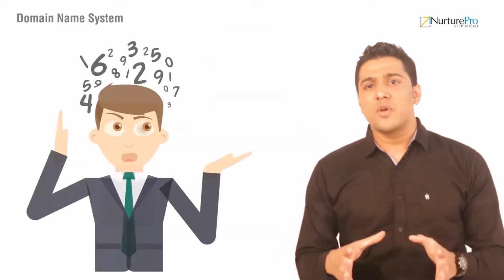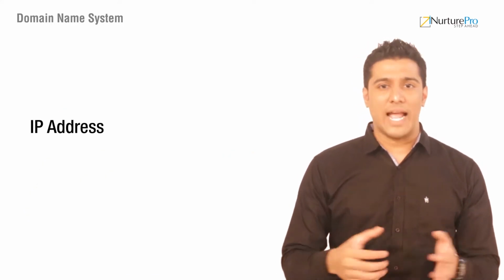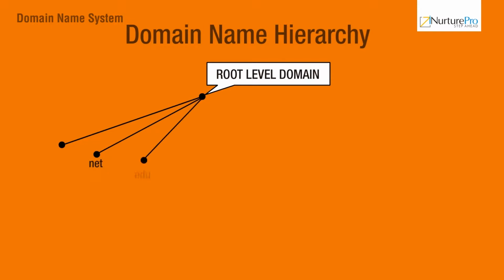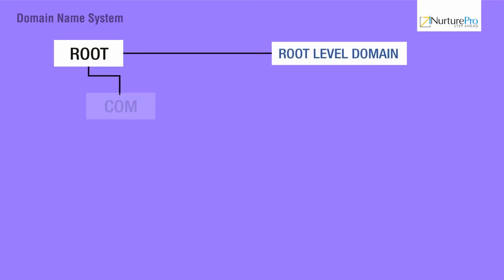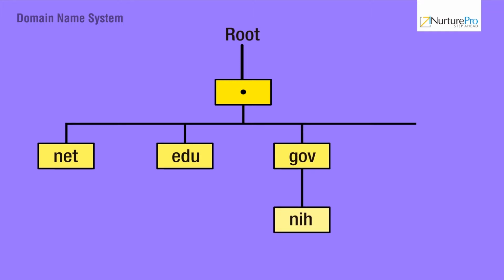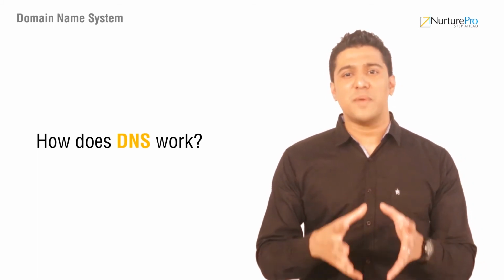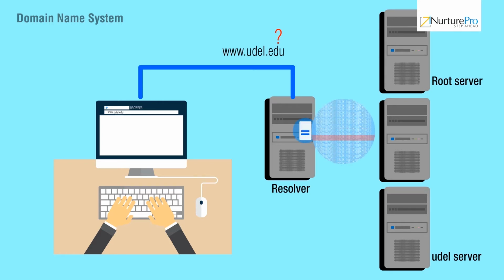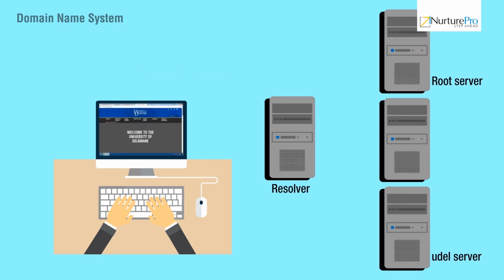DHRUV-CFO M05 C02 VD Domain Name System